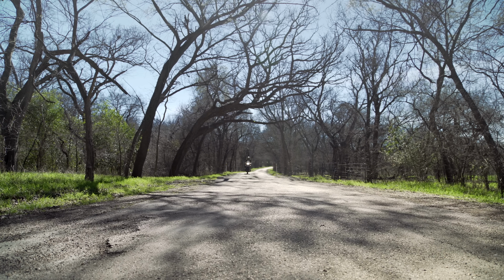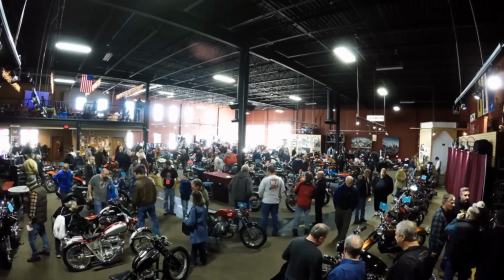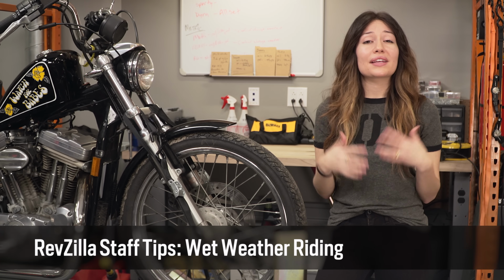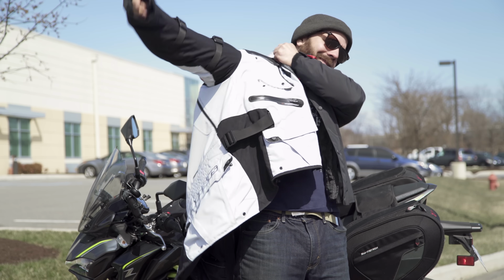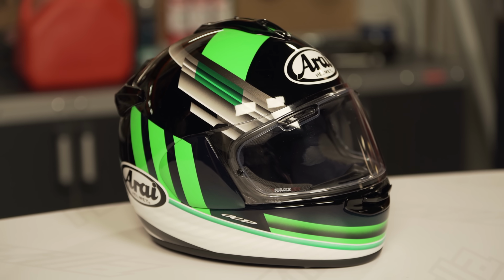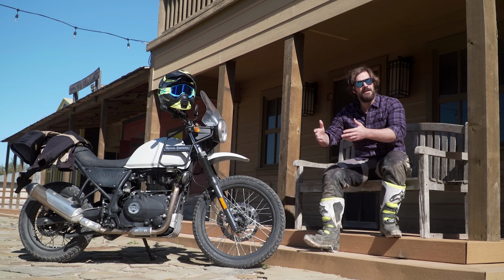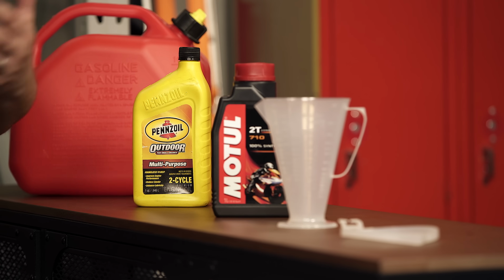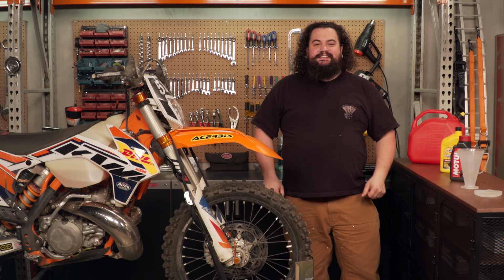The RevZilla Redline - Ep. 4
Redline is back with all-new bikes and general moto goodness. Join Spurgeon in the great state of Texas for his first ride on a bike everyone’s asking questions about: the Royal Enfield Himalayan. Meanwhile, Lemmy heads to the Modern Classics motorcycle show, where he picked his five favorite vintage rides to showcase. And Alessandra’s ready to talk upgrades for riding in the rain, just in time for spring weather. Spurgeon’s deeper look at Royal Enfield, plus shop tips from Lemmy, round out this month’s Redline experience. Watch until the end for a glimpse into our hosts’ plans as Philly thaws out and the open road beckons.

RevZilla is dedicated to all those who trek on two wheels. From the best gear overviews, to in-depth motorcycle reviews and How-To videos, we upload new content to our channel weekly as we seek to educate and entertain fellow riders throughout the world.